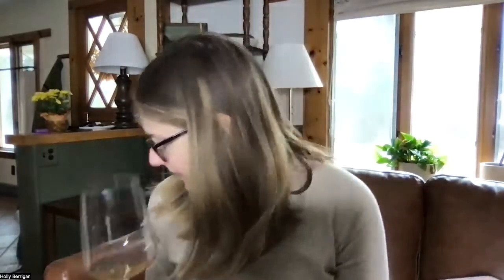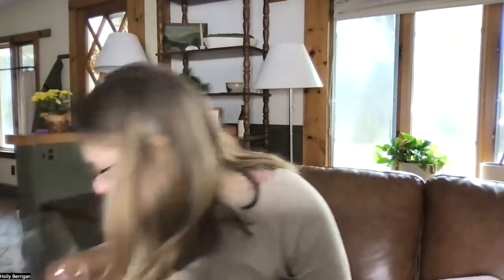Mahara Albur Cadiz White - Bodega Vinificate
A natural light orange wine with stone fruit flavors, subtle notes of peaches, fresh acidity, good tannins, and a nutty and salty finish!

Tasting Notes: Pineapples, mango, papaya, and peaches!

Pairing Suggestions: Baked Salmon, Tinned Fish, Grilled Trout Fillets

Cádiz, Spain
Type: White, Orange
Vintage: 2017
Sulfur: Minimal
Varietal: Palomino
Alcohol: 10%
Production: Organic, Biodynamic
Style: Food Wine